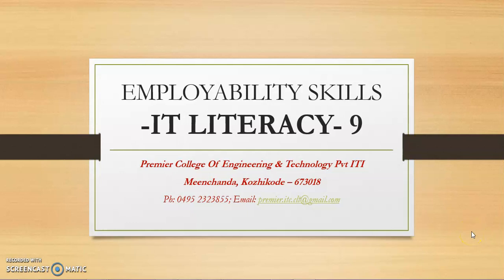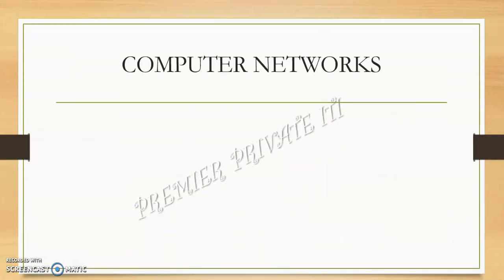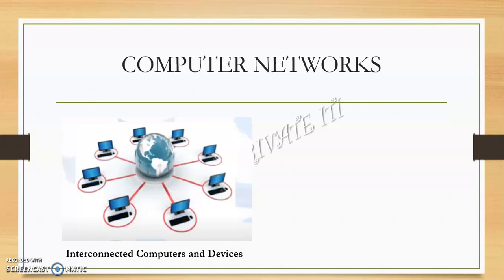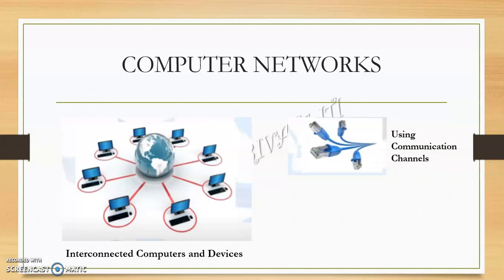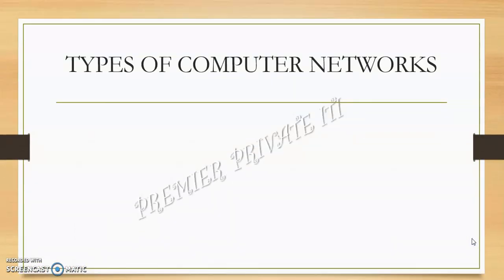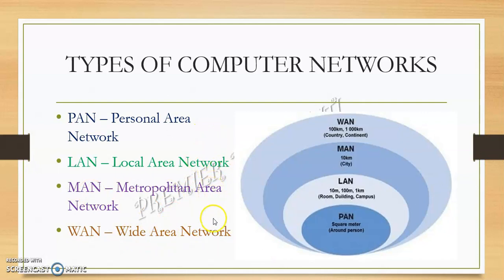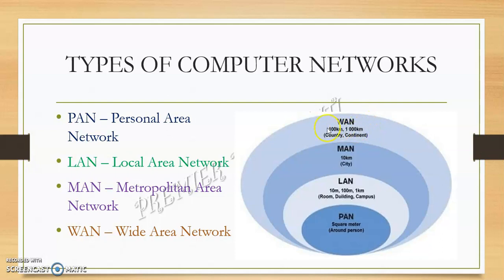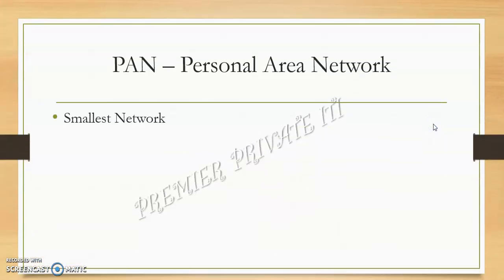Employability Skills IT Literacy Part 9 - Computer Networks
This video explains the basic types of computer networks including PAN, LAN, MAN, WAN. Sessions are conducted in Malayalam for the benefit of ITI students of Kerala.
Channel Created and maintained by Premier College of Engg & Technology Pvt ITI, Calicut.